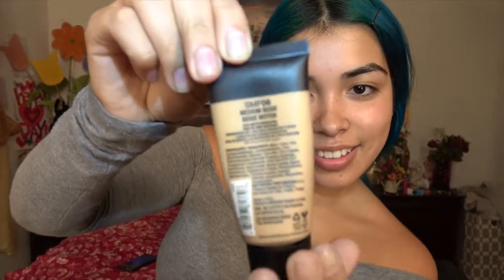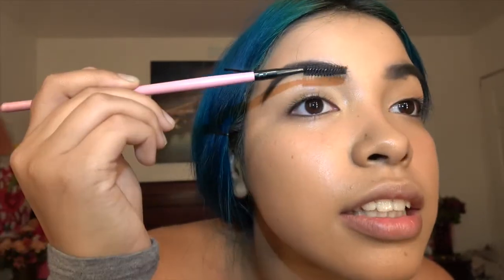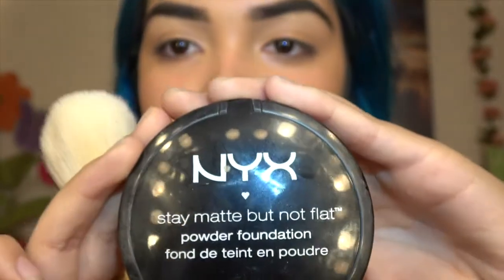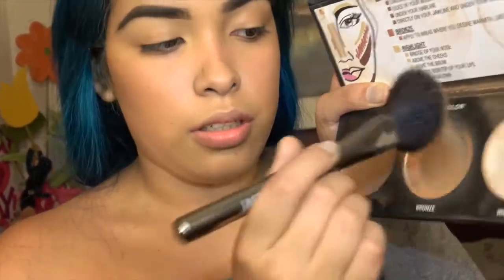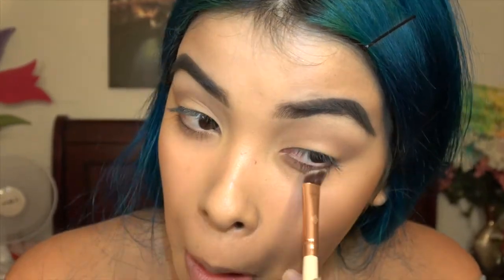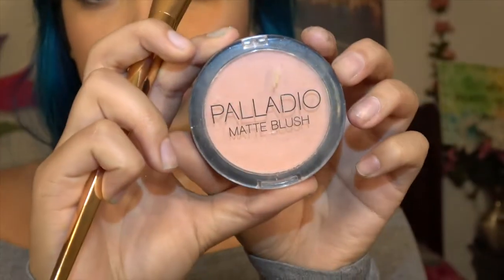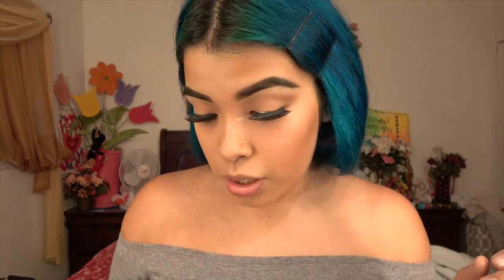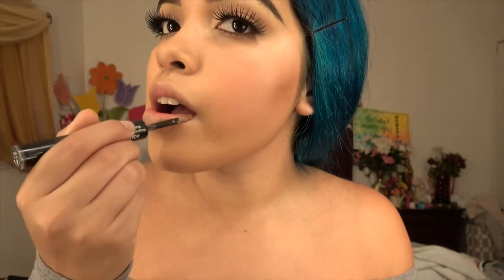My everyday makeup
Video Credits: Janelle